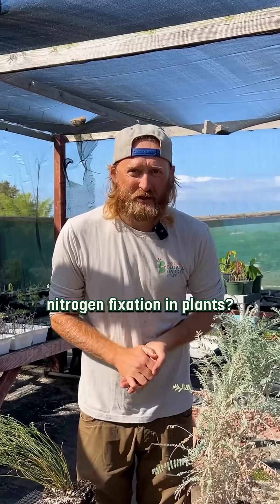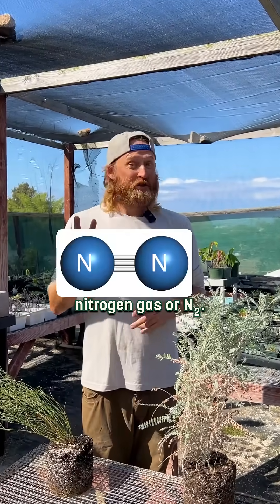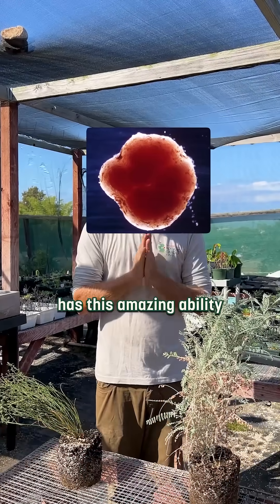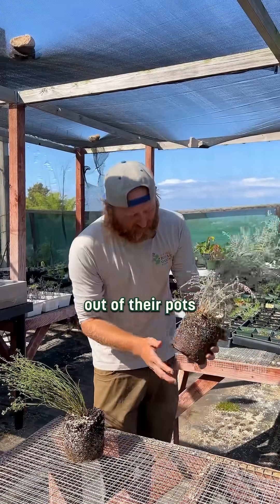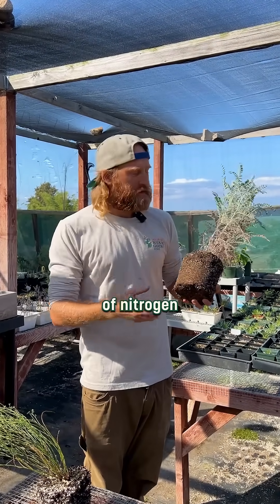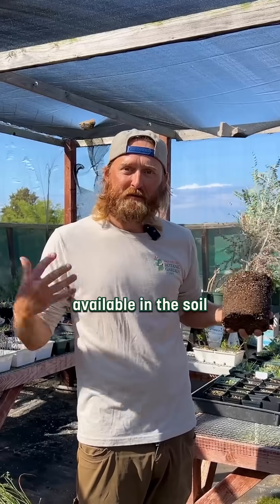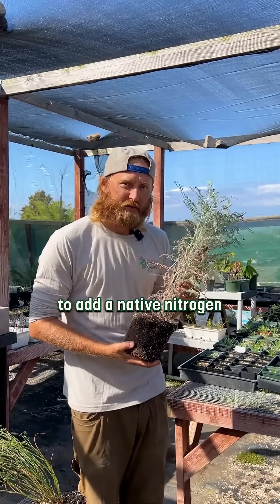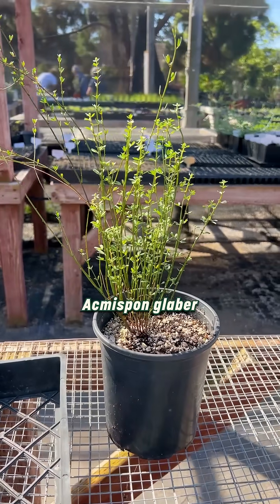Native Nitrogen Fixers!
Certain plants have evolved to pull nitrogen straight from the air, thanks to a symbiotic partnership with rhizobia — a type of soil bacteria. These microbes live in root nodules (often seen on members of the pea family, Fabaceae) and can split nitrogen gas (N₂) into a usable form for plants.

🌱 Two native nitrogen-fixers you can add to your yard: Locoweed {Astragalus trichopodus} and Deerweed {Acmispon glaber}